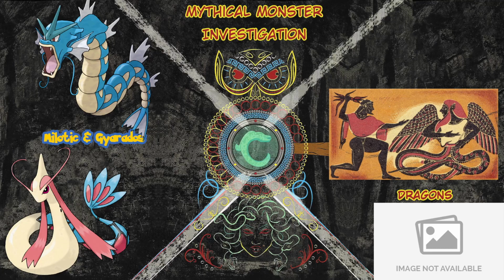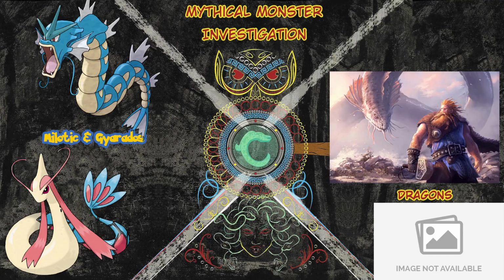Mythical Monster Investigation Episode 10 Dragon Part 4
Put me in Discussions:
Probable, Possible, Plausible: Explanatory Guide to Monsters and Myth

Episode 10 Dragons
The tenth episode of Mythical Monster Investigation where we discuss the realism, pop culture reference, and philosophy of some of the biggest myths.

Please support the author.